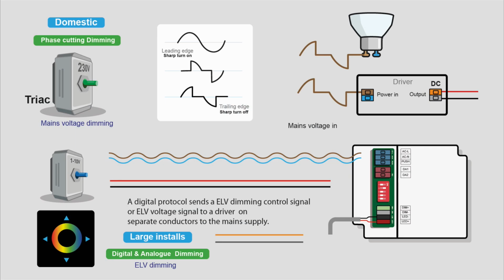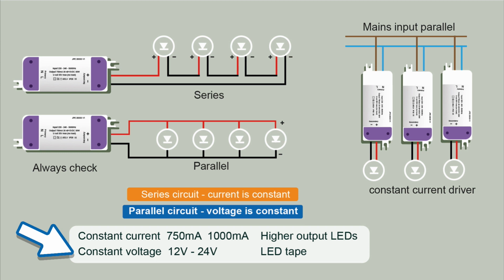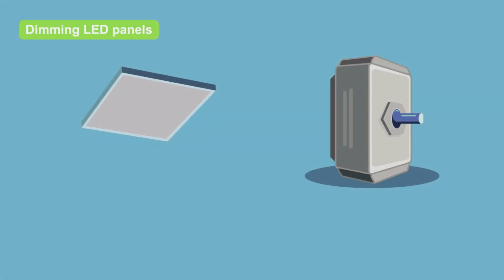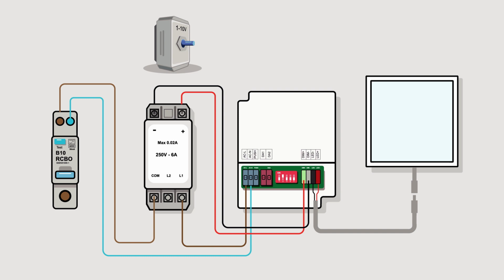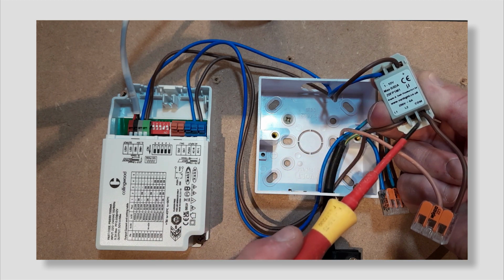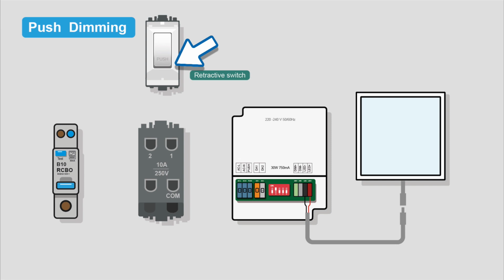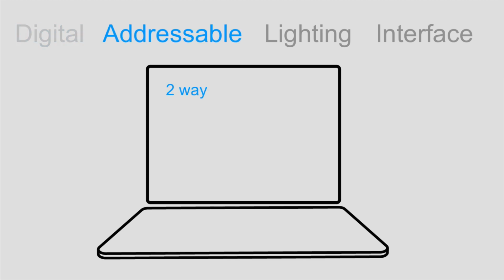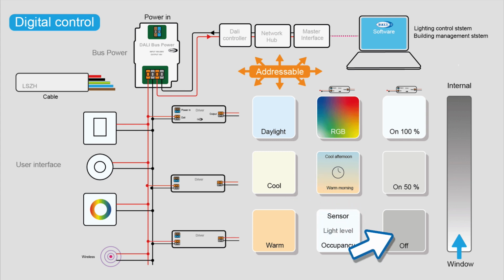LED panels. Dimming and Inrush Part 2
I cover push and 1-10 V dimming in this video, and there is a brief intro to DALI